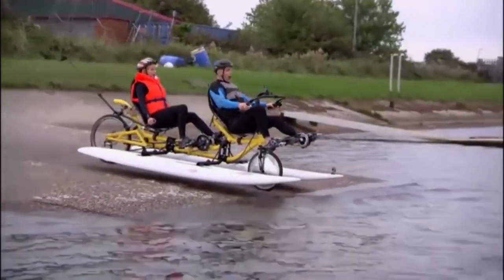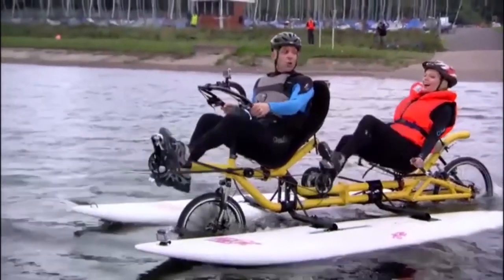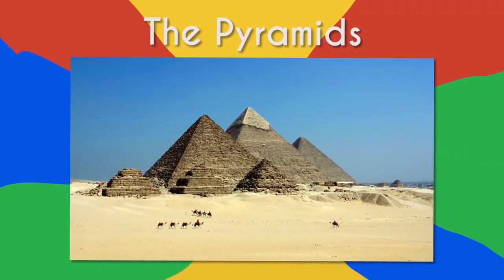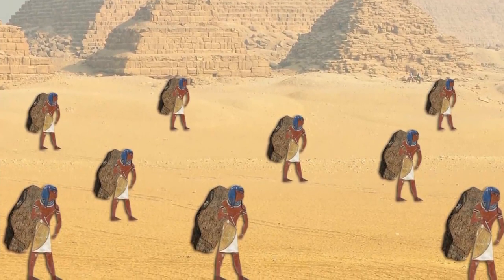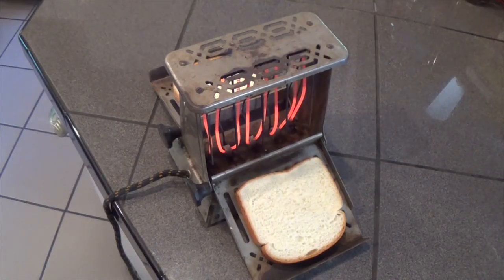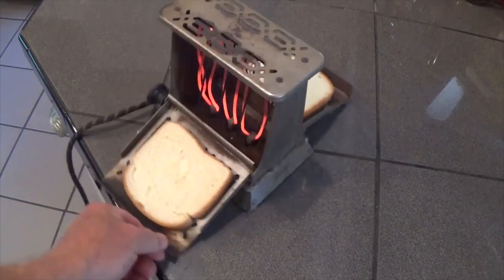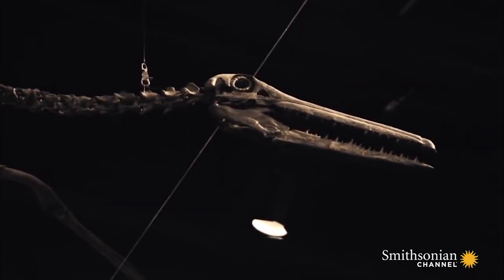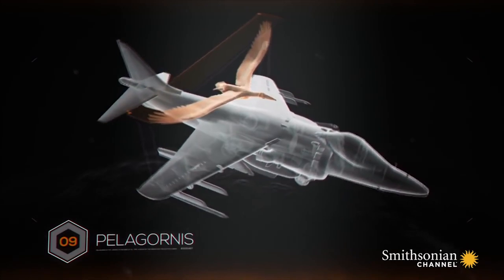White Pyramid, Boat Bike, Japan's Bamboo Forest, And More! | TodayILearned #39